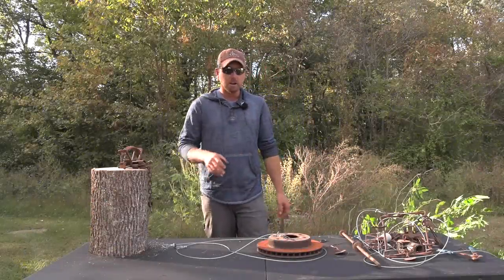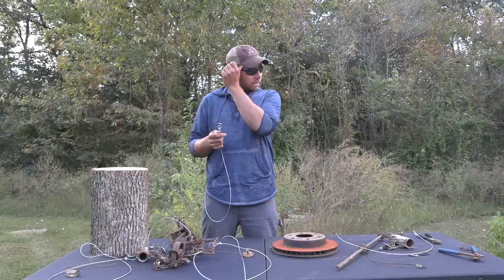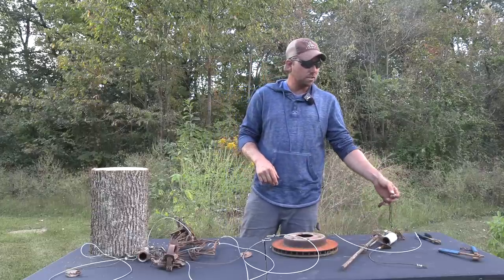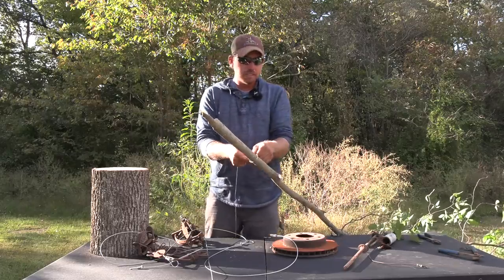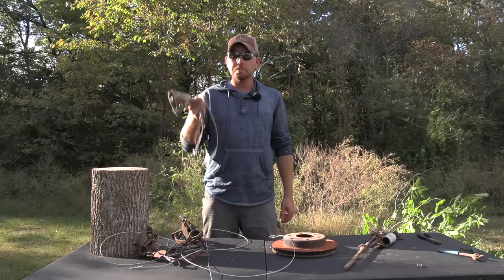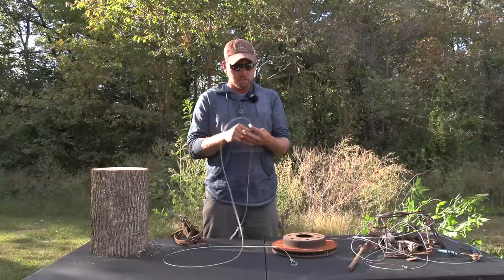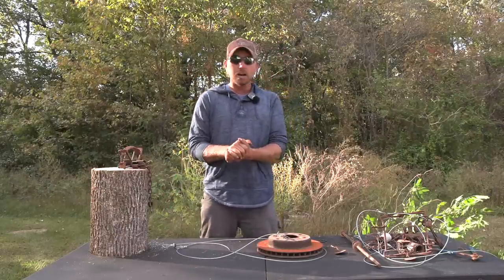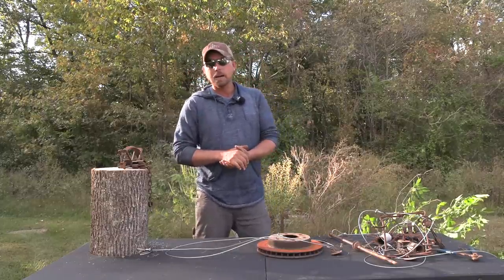I Made These For TRAPPING. They’re AWESOME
Follow me @Total Angling Experience